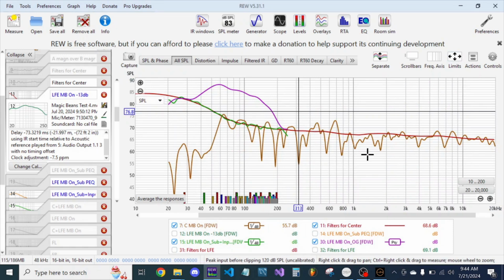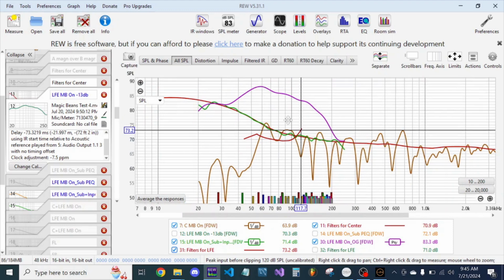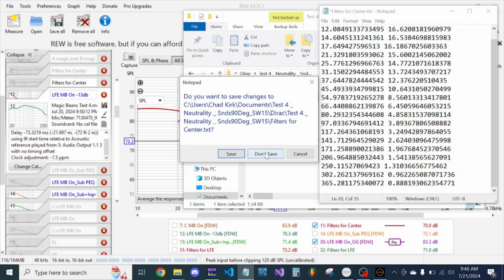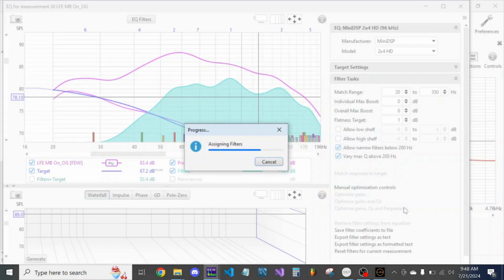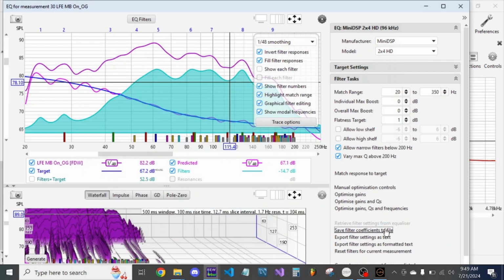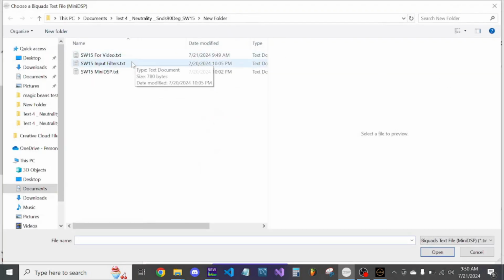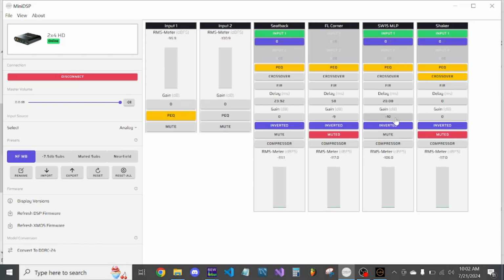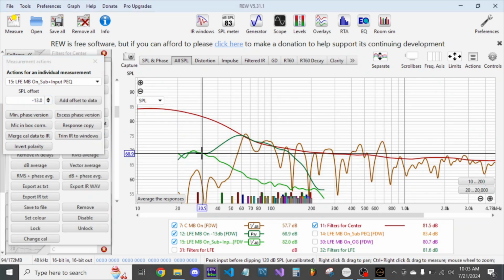Magic Beans True Target: Subwoofer EQ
I don't think Magic Beans is designed to be an LFE EQ device, so this is how you EQ your subs to work with Magic Beans True Target.

Timestamps:

00:00 - Intro
1:55 - Creating REW EQ Curve
2:50 - Creating EQ Filters
5:20 - Putting filters into MiniDSP
6:00 - Creating Input Filters
6:20 - Putting input filters into MiniDSP
7:18 - Level Matching Subwoofer